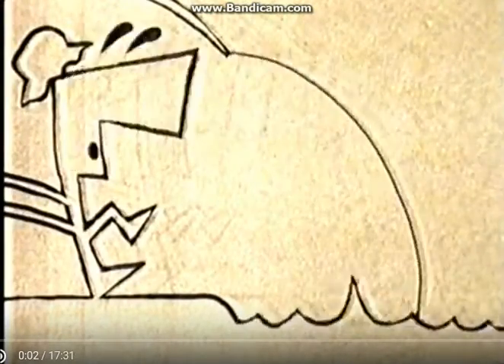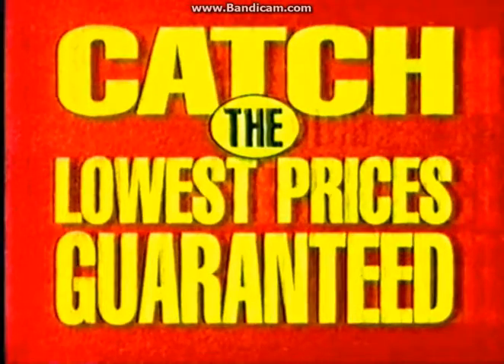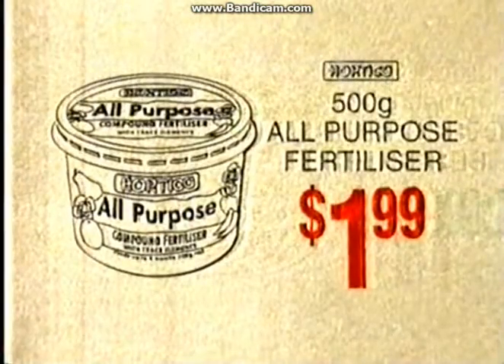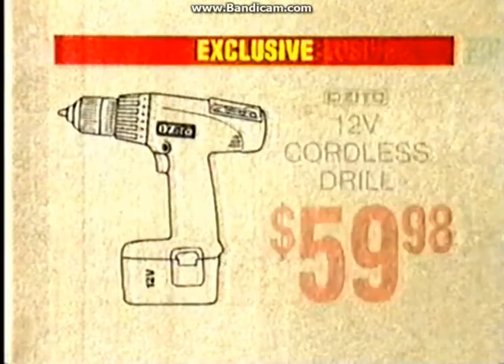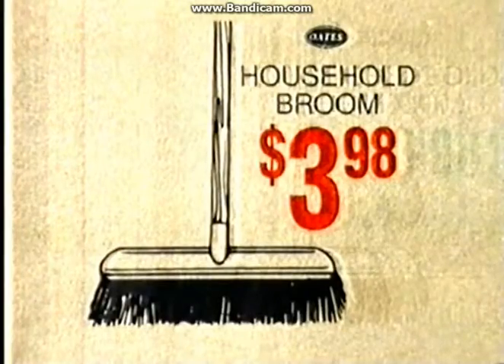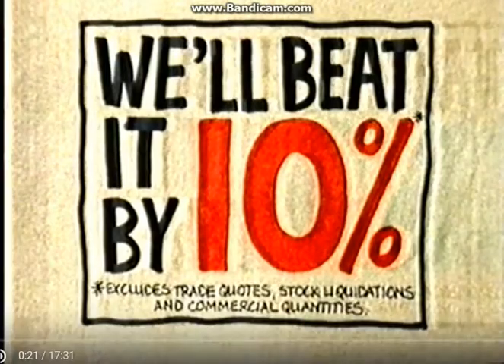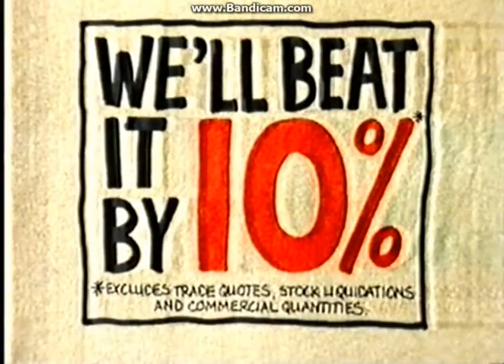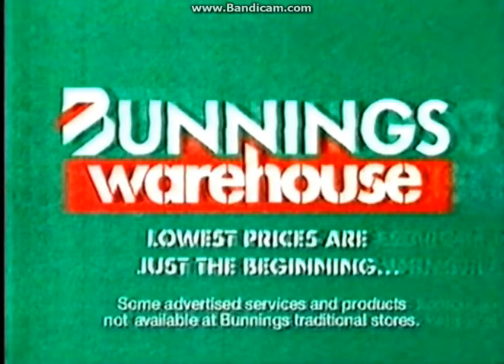Bunnings Warehouse Fishing 2000 Commercial